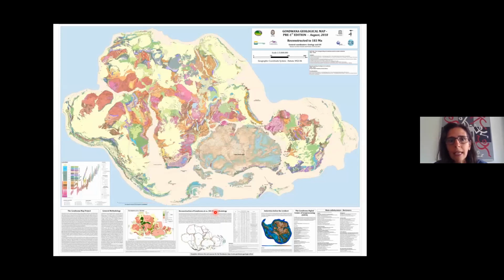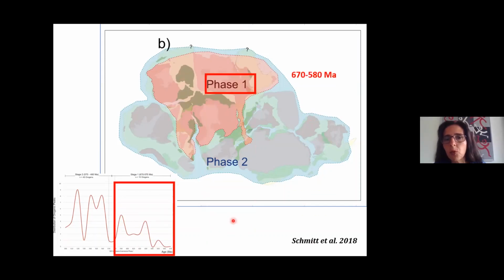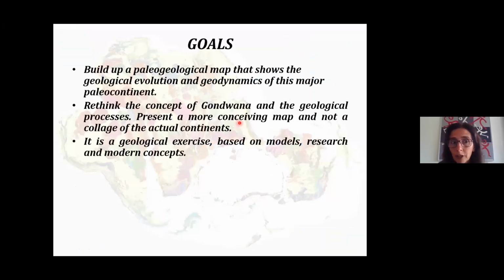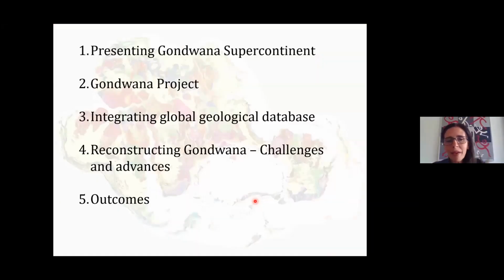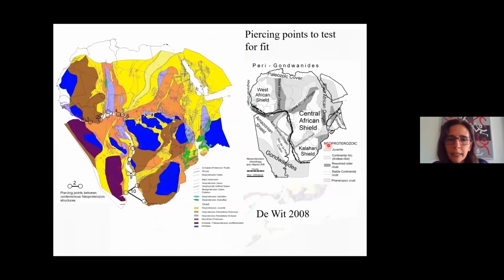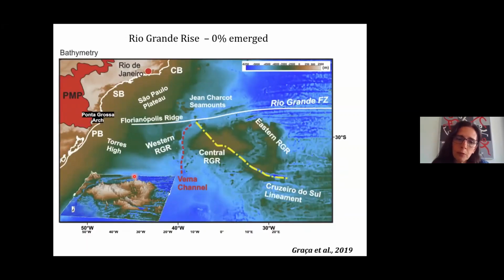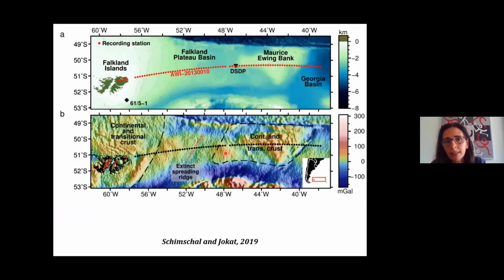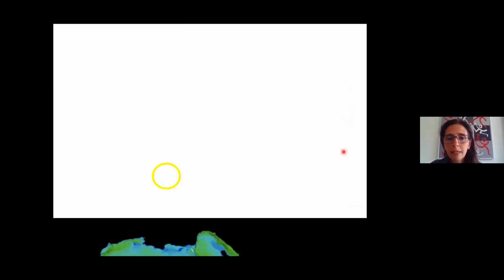IGCP648 Vitual Seminar Series - Renata Schmitt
The third in our seminar series presented by Professor Renata Schmitt from Universidade Federal do Rio de Janeiro, Brazil, presenting: Reconstructing Gondwana continent – challenges and advances.